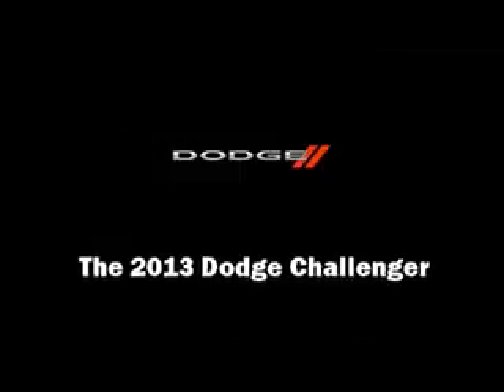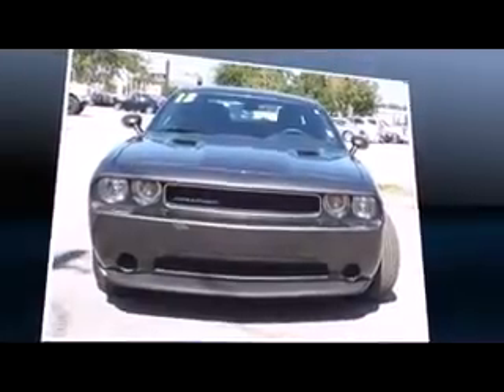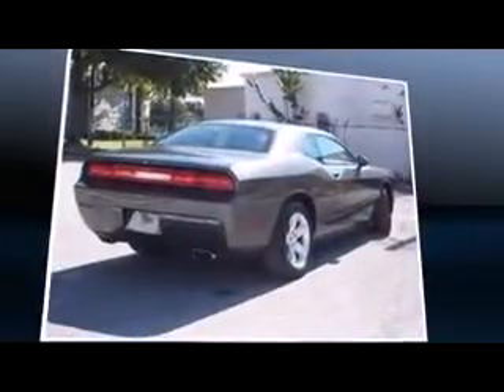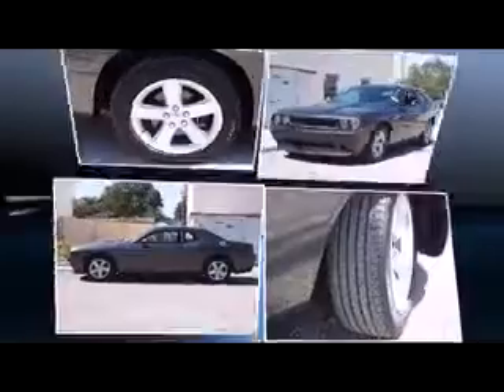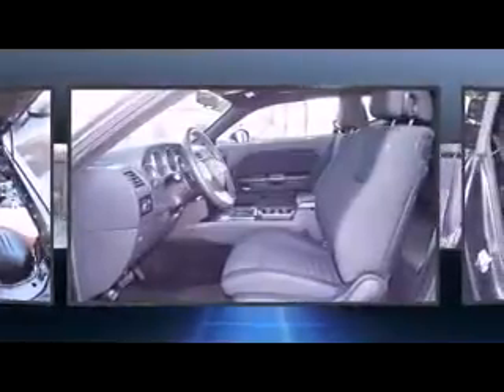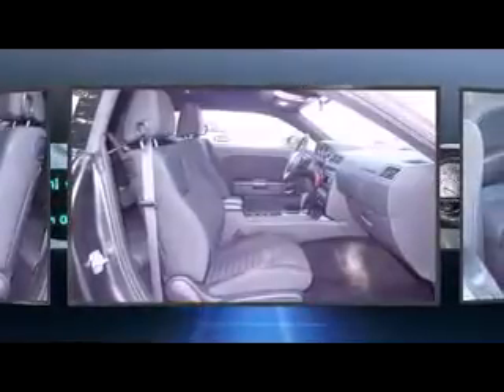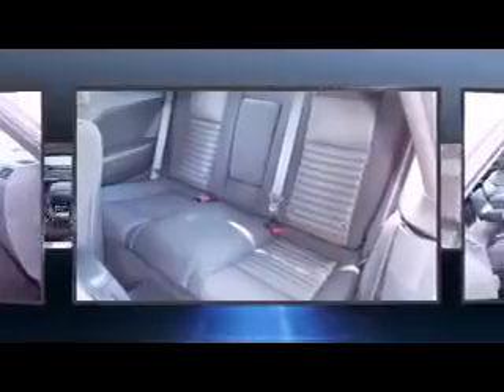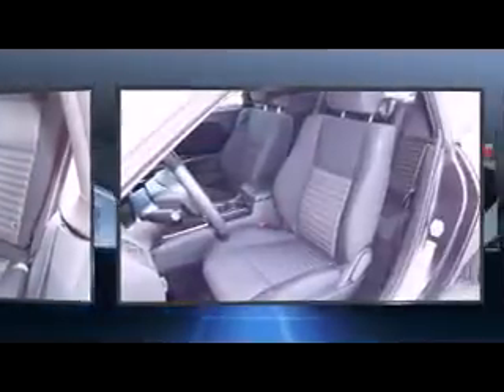Dodge Dealer Winter Haven, FL | Dodge Dealership Winter Haven, FL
The best Dodge dealership in the Winter Haven, FL area is hands down Lakeland CDJR. Residents of Winter Haven, FL all agree that Lakeland CDJR has the best service, selection, and prices on all new and pre-owned Dodge vehicles. What makes Lakeland CDJR the best Dodge dealer in the Winter Haven, FL area? Simple, they care about their customers and they have extensive knowledge of their inventory. Take the trip over from Winter Haven, FL to Lakeland CDJR today and see why they are the best in the area!